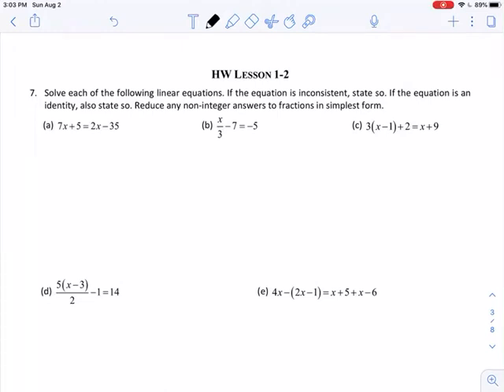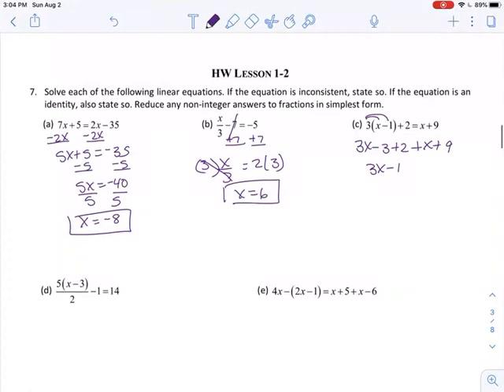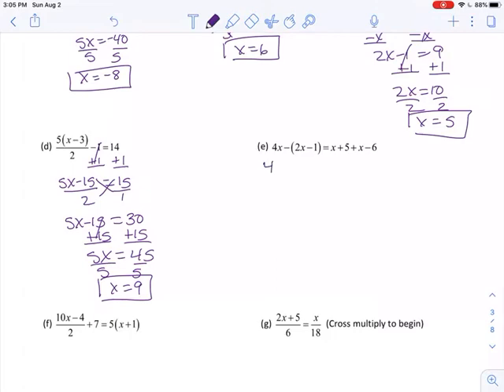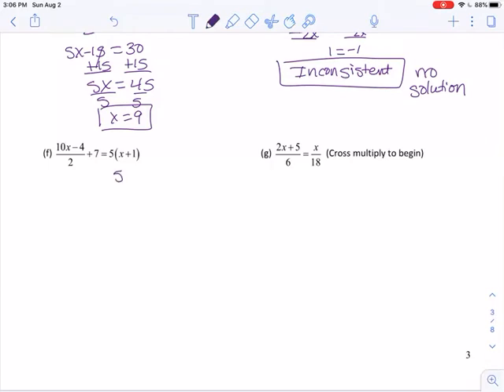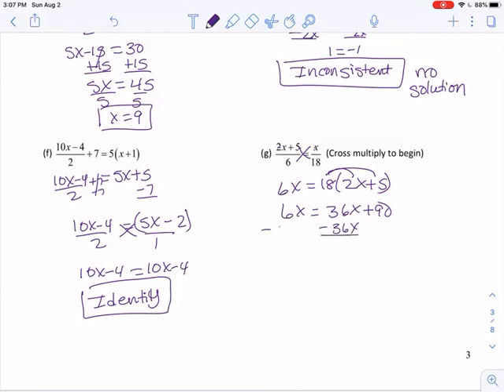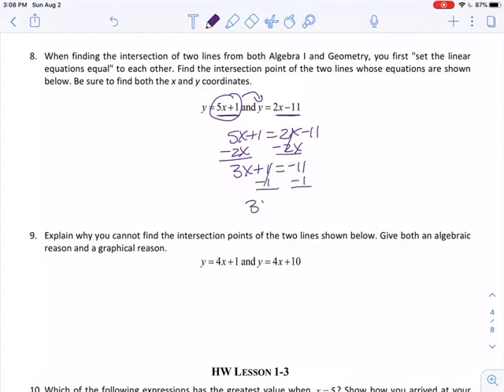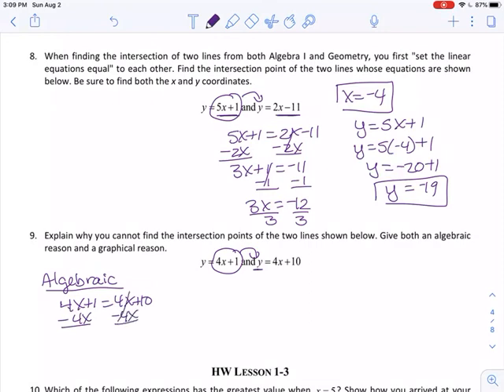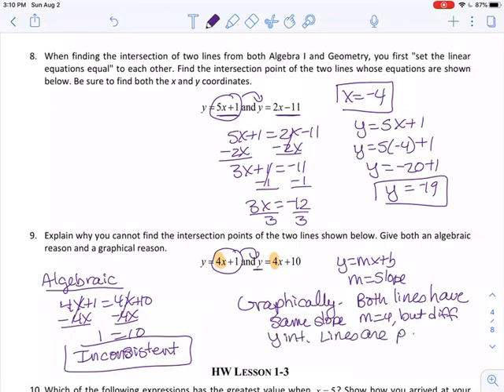Algebra 2 Unit 1 Lesson 2 HW Answers